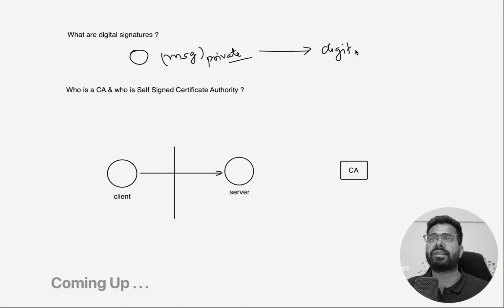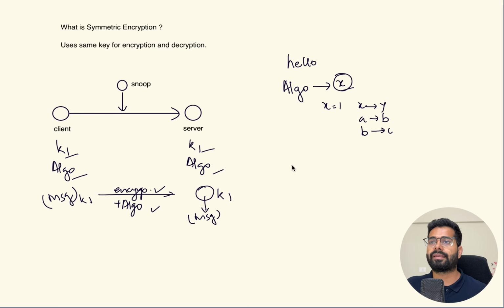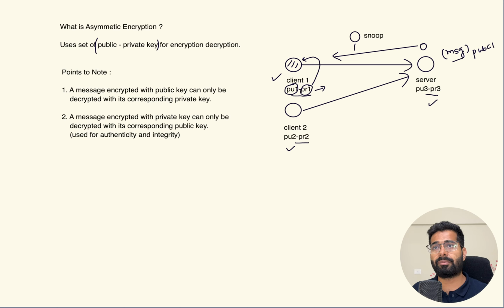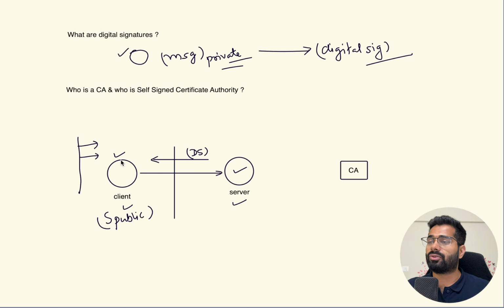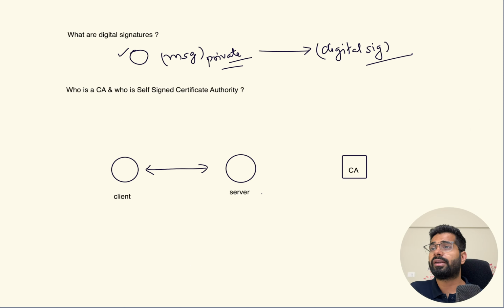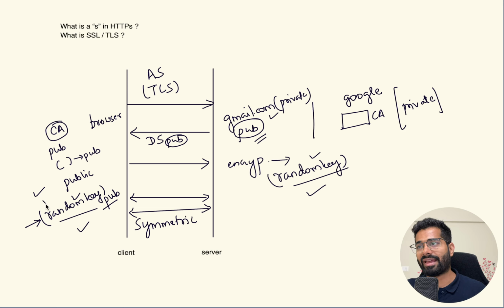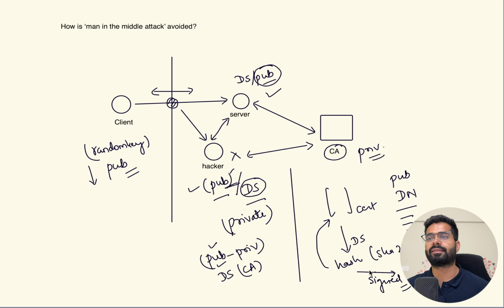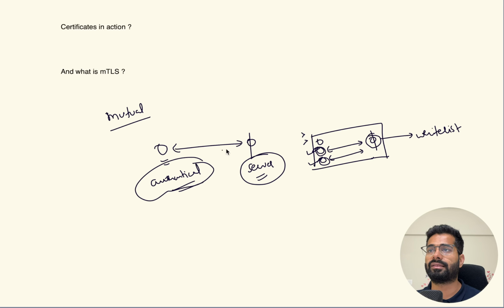SSL/TLS, HTTPS, Man in Middle Attack in Depth, How Encryption & Decryption works?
0:00 Preview & Introduction
1:01 Encryption, decryption and its type
3:50 Symmetric encryption
8:09 Asymmetric encryption
14:08 Digital signature
14:52 Certificate Authority (CA) & Self Signed CA
22:39 How is TLS connection established
28:06 What is 'Man in middle attack' & how is it avoided
33:25 Understanding an actual certificate content
33:16 mutual TLS (mTLS)

In this video, we dive deep into the world of encryption and decryption, breaking down the essential concepts that secure our digital communications. Here’s what you can expect to learn:

Encryption and Decryption Basics: We start with the fundamental principles of encryption and decryption, explaining why they are crucial for data security.

Symmetric Encryption: Discover how symmetric encryption works with a clear example, illustrating its process and use cases in everyday technology.

Asymmetric Encryption: Learn about asymmetric encryption, including how it differs from symmetric methods and the role of key pairs in securing data.

Digital Signatures & Certificate Authorities: Explore the concept of digital signatures, their significance in verifying identity, and the important role of certificate authorities in this process.

SSL/TLS in HTTPS: Understand how SSL and TLS protocols work together to create secure connections over the internet, protecting your data while browsing.

Man-in-the-Middle Attacks: We’ll discuss the threat of man-in-the-middle attacks, explaining how they occur and how encryption helps mitigate these risks.

Mutual TLS: Finally, we'll cover mutual TLS, detailing how it enhances security by ensuring both parties in a communication are authenticated.

Whether you're a beginner or looking to strengthen your knowledge, this video will equip you with a solid understanding of encryption technologies.